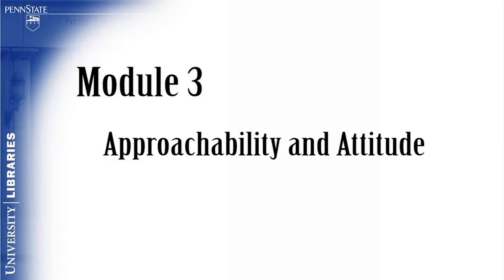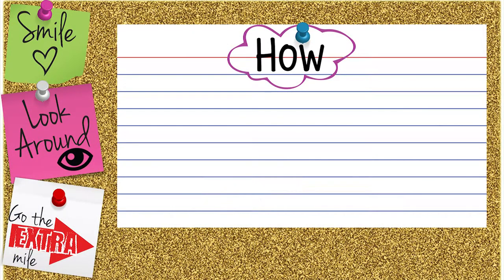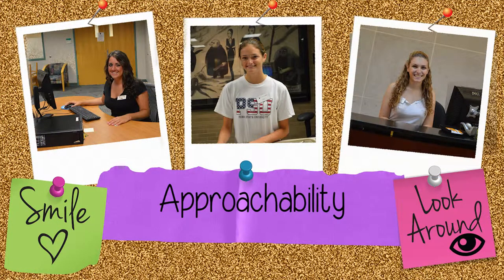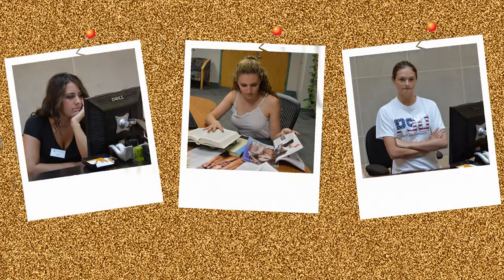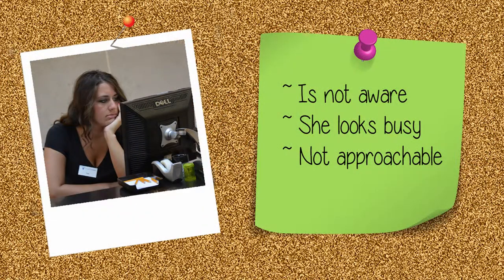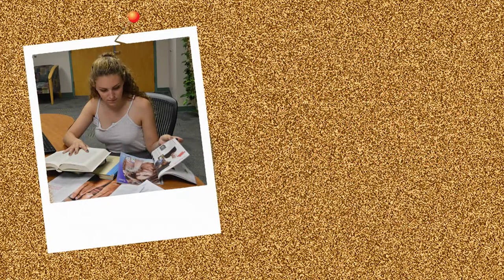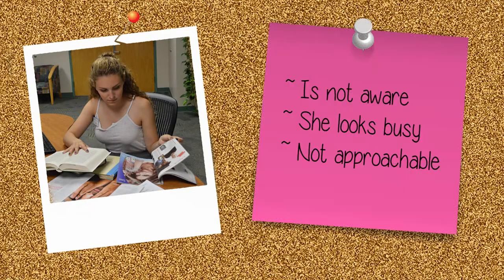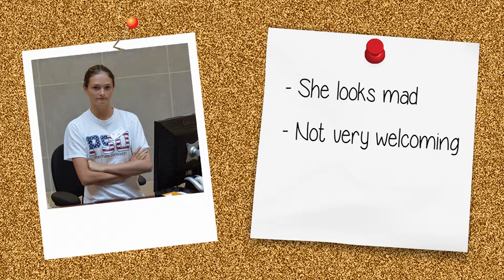Module 3 - Examples of Approachability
The goal of this module is for the viewer to be able to recognize and develop appropriate behaviors when working with patrons.